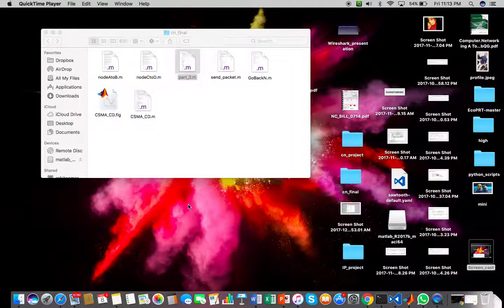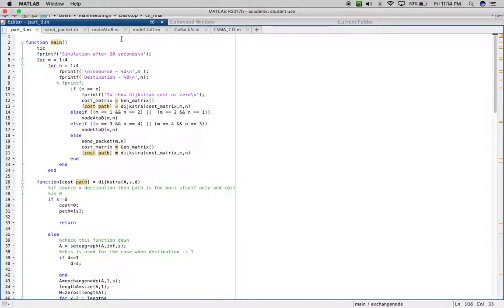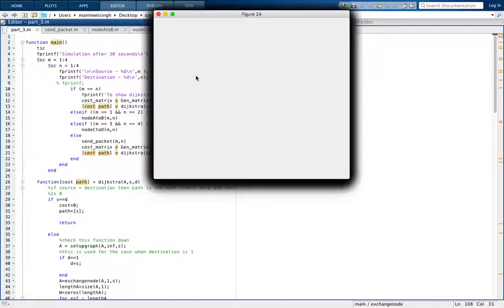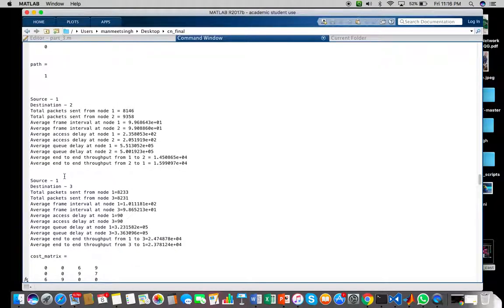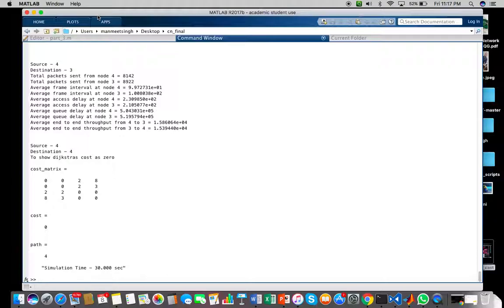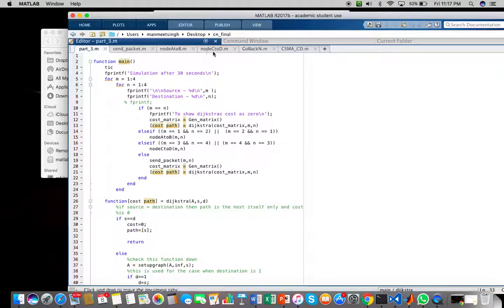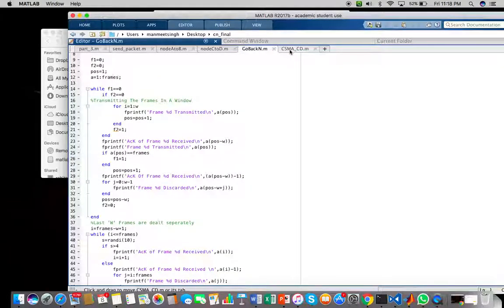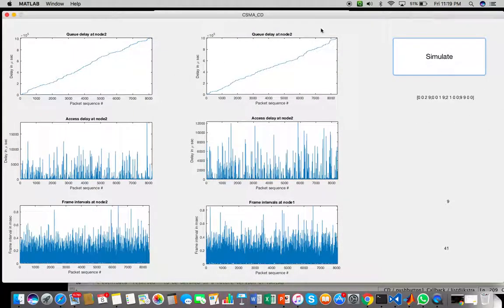Working of internet using CSMA/CD and Dijkstra's Algorithm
Project is done by me and Varun